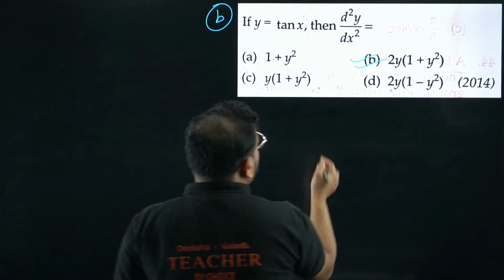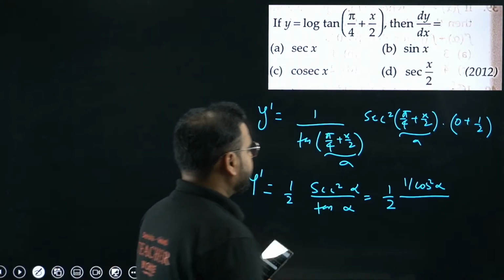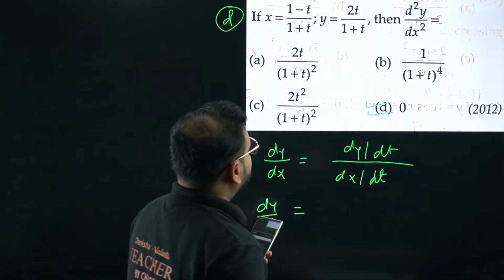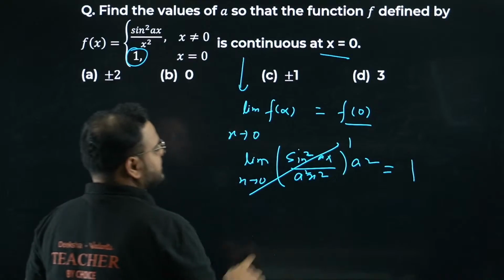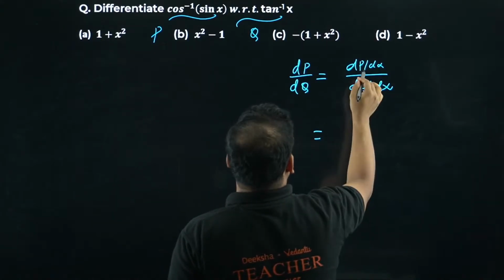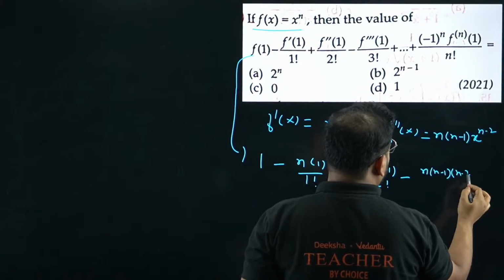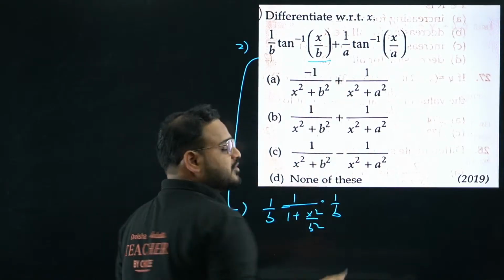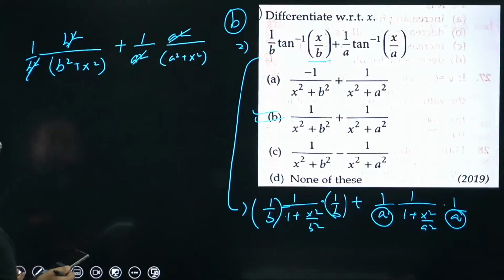COMEDK Maths - Continuity & Differentiability - COMEDK Launchpad Series | COMEDK 2025 🚀